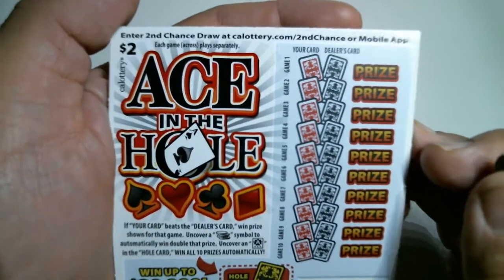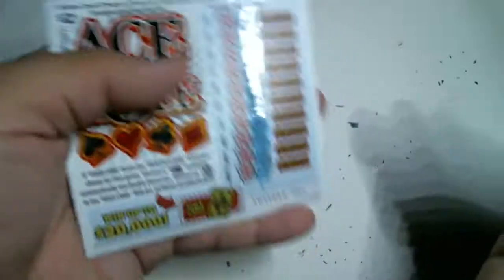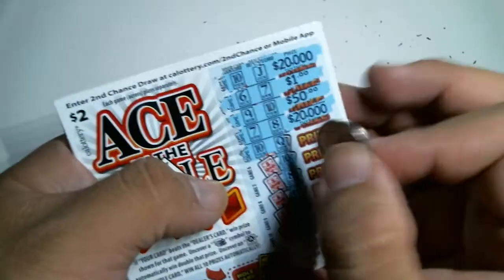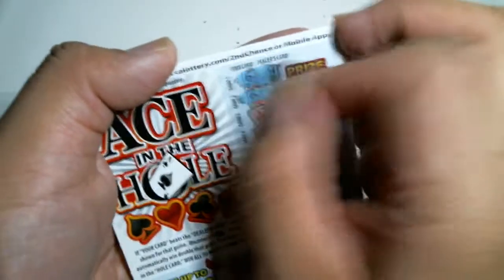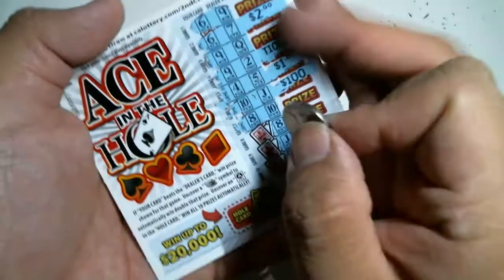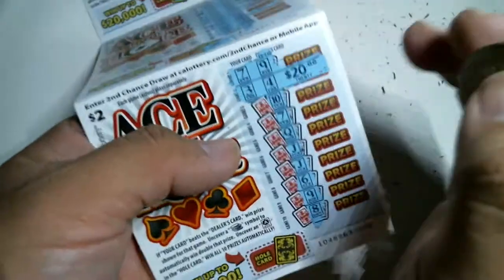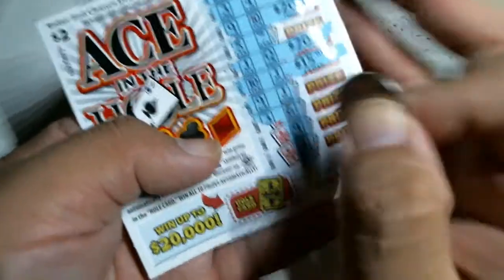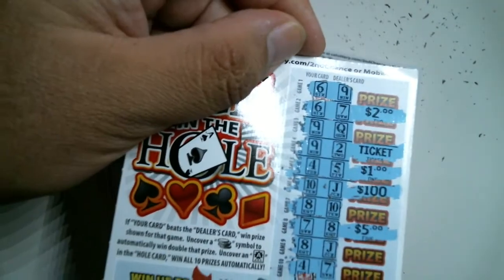Winner Or Litter! Episode-008 No Aces up my sleeve. (Ace In The Hole)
Welcome back once again to Winner Or Litter!
This time we tackle a 3-string of the scratcher, Ace In The Hole. Similar to the card game "War", highest card wins in this gruesome contest of luck. Defeat the enemy, and your prize shall be revealed in the prize area. Although if you discover a stack of coins, you instantly win DOUBLE the amount indicated. However, there is a secret weapon in this contest. Reveal an Ace In The Hole, and you receive ALL of the prizes in the prize zone. Even if all those prizes were a dollar, it would still be TEN of them.
I would like to thank those who viewed and liked my last videos, as well as thank returning and new viewers.
If this vid made you laugh, entertained you or at least distracted you for a moment, Great! It'll put a smile on my face knowing i helped in some small way.